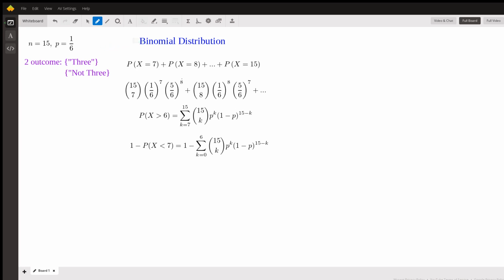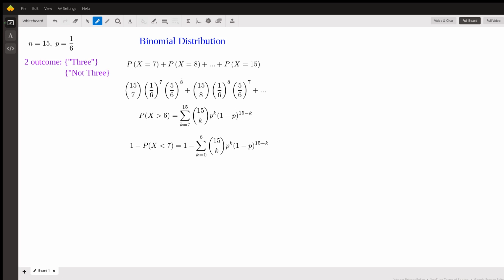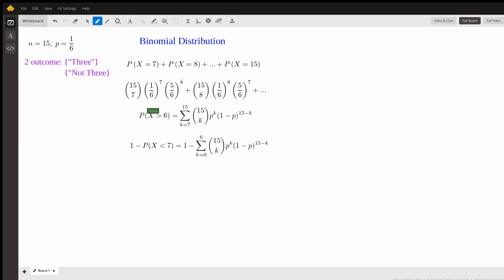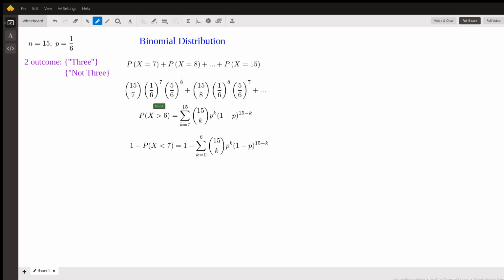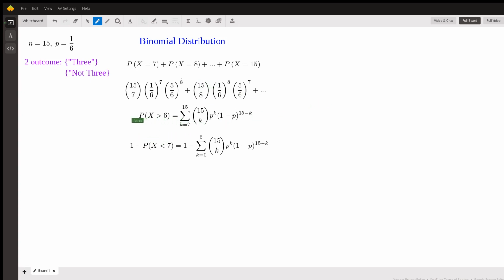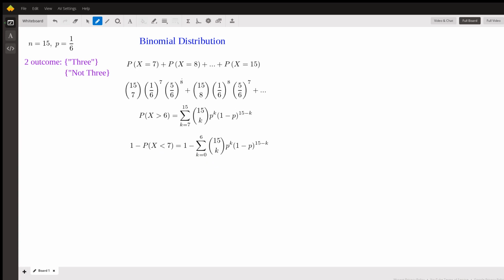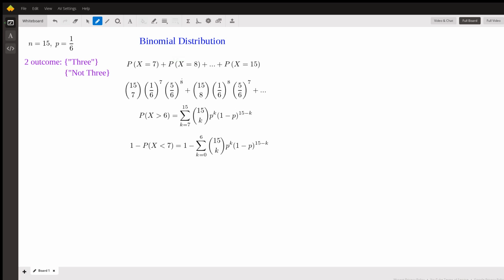Binomial Distribution - Rolling a Die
Question: Fair die probability
A fair, six-sided die is rolled 15 times. Each roll is independent. What is the probability of rolling a “three” more than 6 times?

Answered By:

Patrick F.